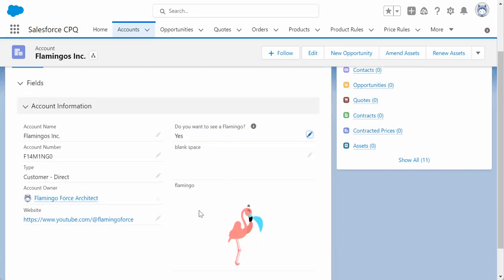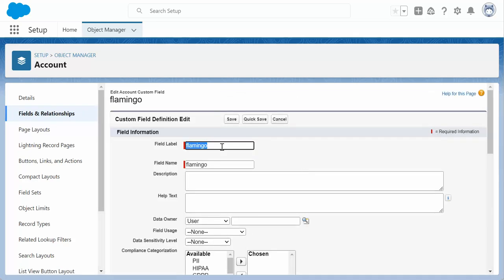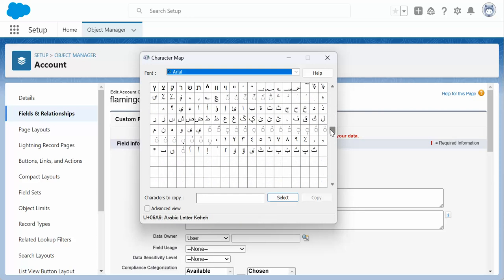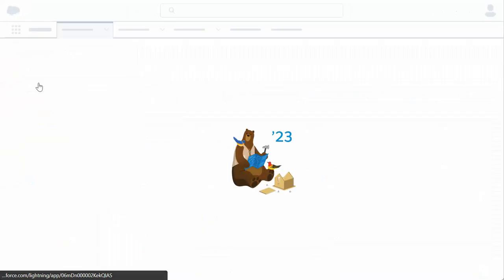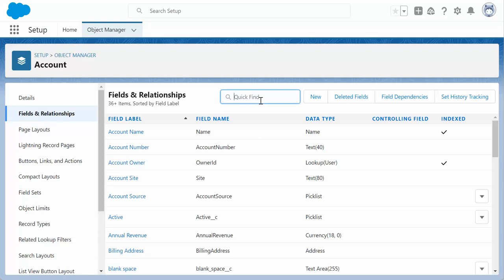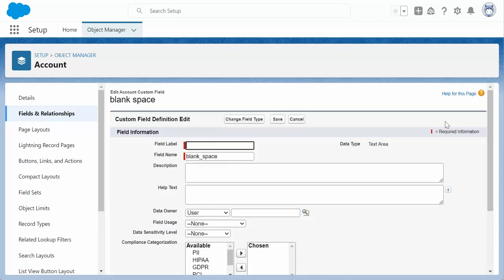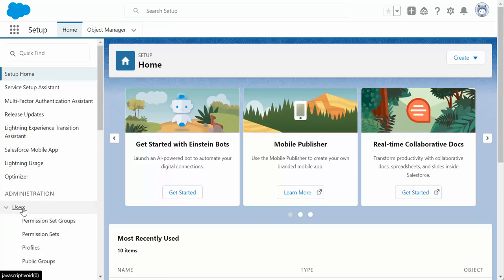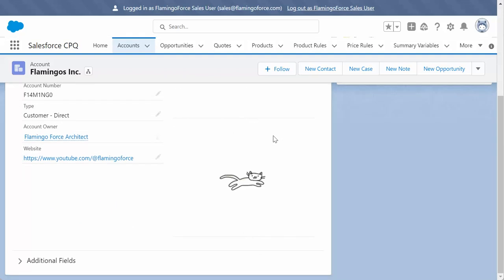Salesforce Blank Field Labels & Blank Space on Lightning Page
A method to create a field label that does not appear on the page layout, and a way to add spacing between fields on lightning pages.